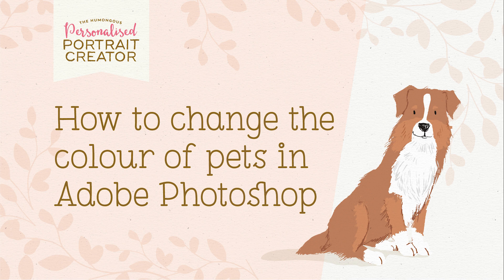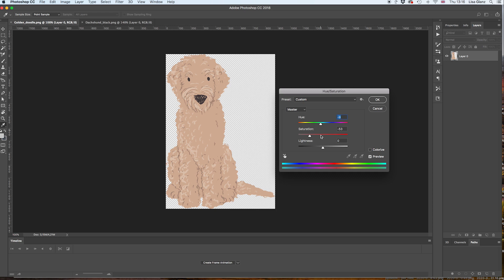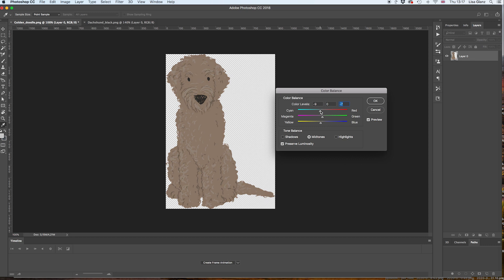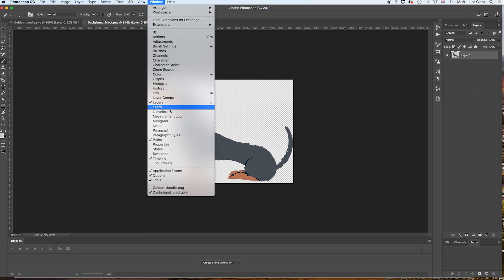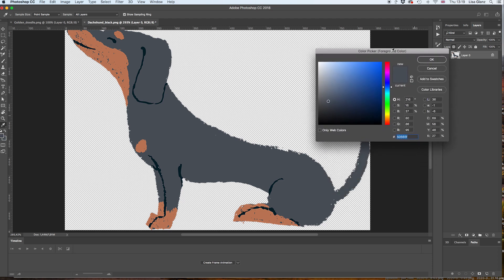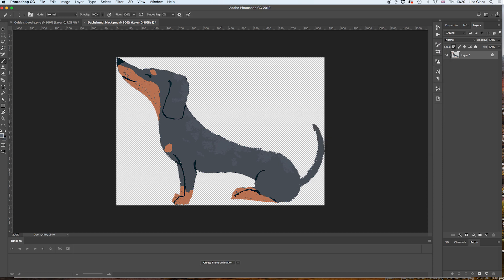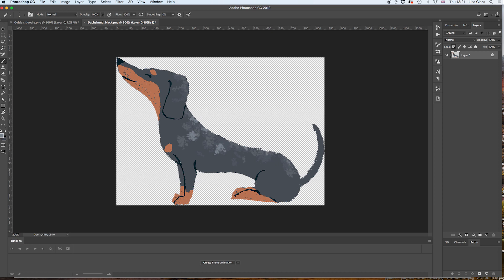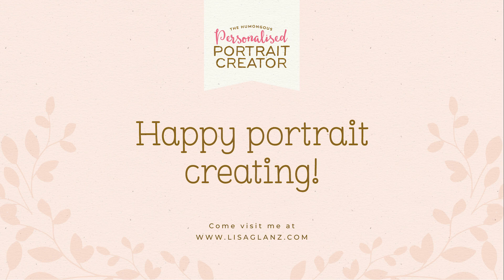Personalised Portrait Creator: change the colour of pets in Adobe Photoshop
Using Photoshop, I'll show you how to change the colour of the pets in the Personalised Portrait Creator without losing the linework detail. I'll also share with you tips on how to add unique markings to an existing illustration.